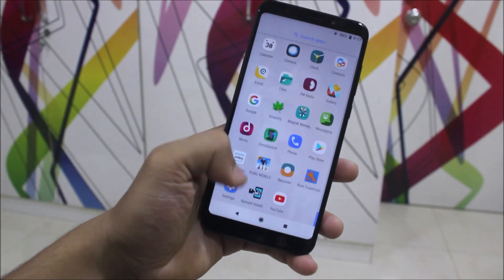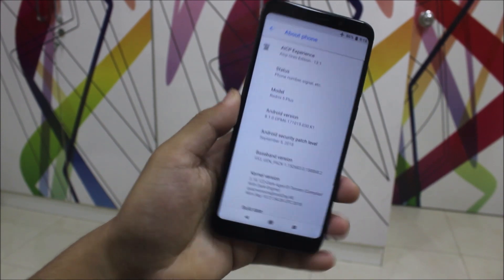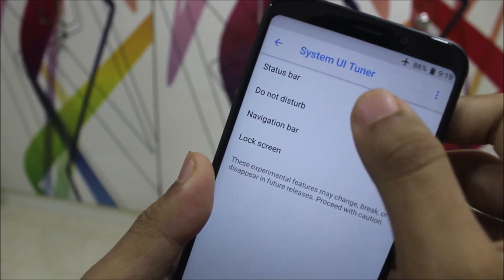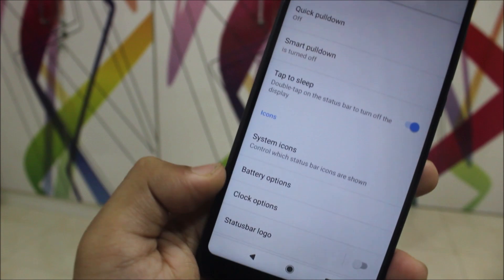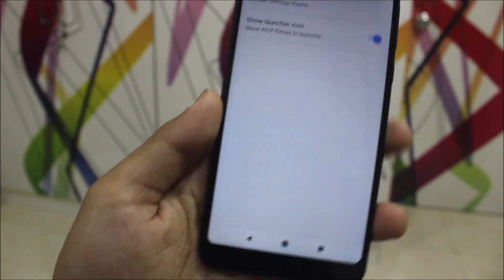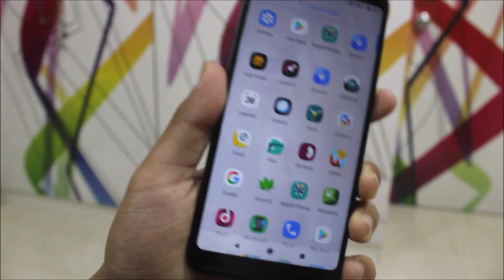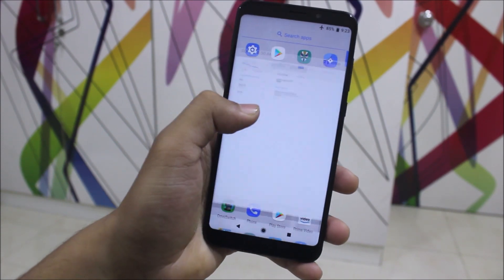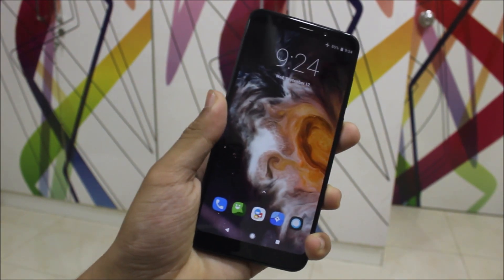AICP v13.1 For Redmi Note 5/Redmi 5 Plus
In this video, we're going to take a look at the Android Ice Cold Project (AICP) v13.1 which is based on Lineage OS with AICP Extras for our Redmi Note 5/Redmi 5 Plus.

Credits - Ruturaj Kadam (Senior Member, XDA)

Status - Fully Stable - Suitable as a daily driver.

Features -
Android 8.1.0 Oreo
Based On Lineage OS
5 September Security Patch
AICP Extras
Advanced Restart
LiveDisplay
System UI Tuner
VoLTE